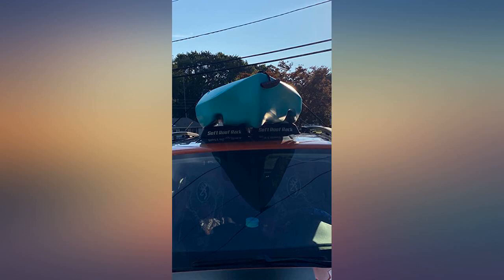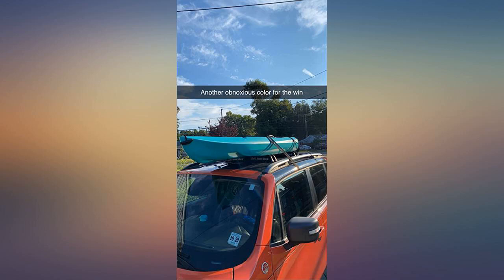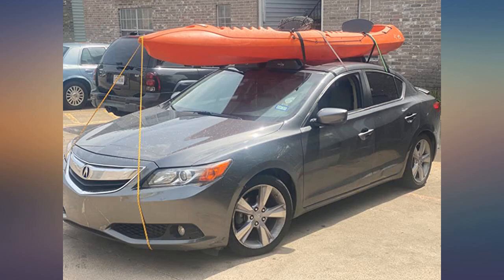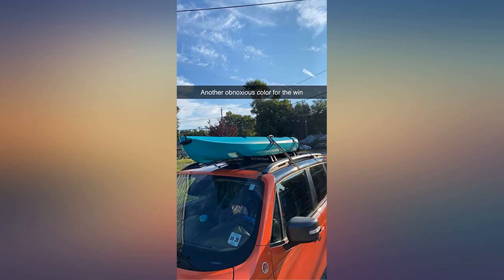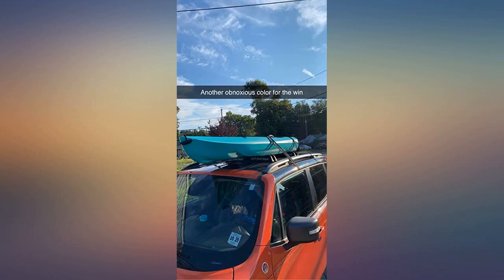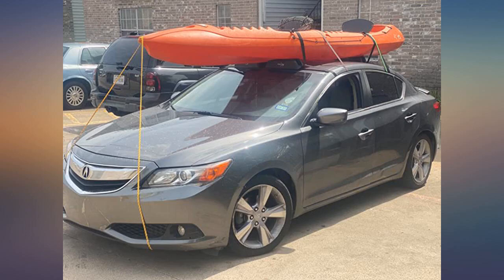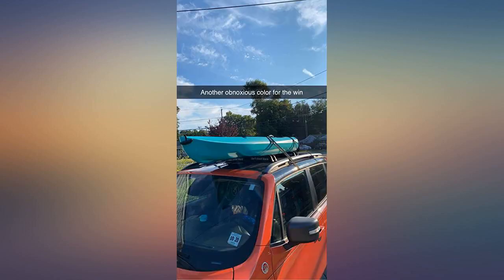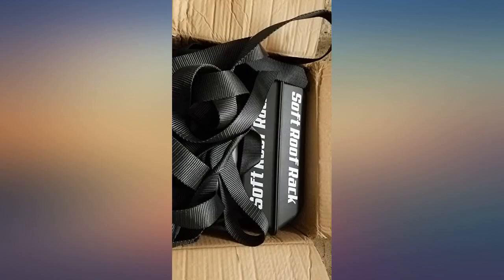Onefeng Sports Kayak Roof Rack Car Soft Roof Rack Pad, Canoe//Boat//Surf//Ski review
Main Features:
by entering your model number.. Set of 4 rack pads, made of TPE, which won't damage your car or kayak or surfboard.Light weight, practical and easy to carry.. 10' Silicone Buckle "No Scratch" Tie down Strap with carrying case.(1.5" Width×10' Long). Travel with your Kite board, Surfboards, Kayaks, Canoe, Paddleboards while protecting your car or truck and the gear.. Universal car fitment & adjustable, fit all vehicles with or without gutters.Load Capacity:165lb. CUSTOMIZABLE - Use to Create Your Own Custom Kayak Cradle for Roof Racks, Carriers and Mounts.